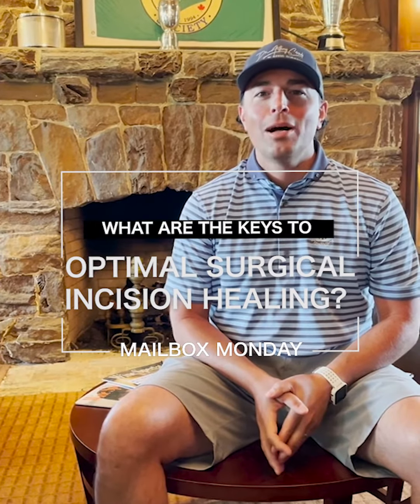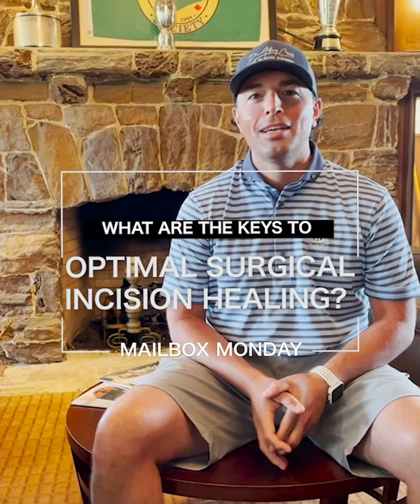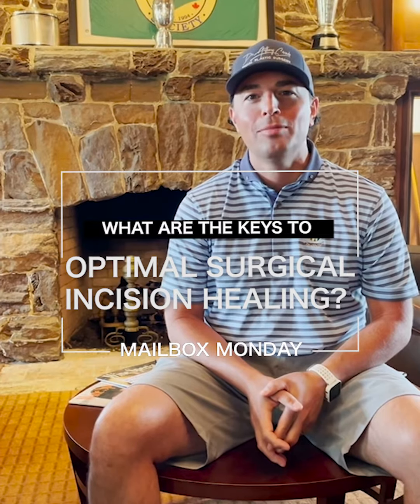Best Way to Heal Surgery Incisions | Dr. Anthony Corrado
Hear Dr. Anthony C. Corrado explain the methods of healing surgery incisions from inter-operative, post-operative, and long-term care. Dr. Anthony C. Corrado is an accomplished and highly trained surgeon specializing in cosmetic and reconstructive surgery. At our practice, we give patients confidence and an enhanced look to be proud of, with natural-appearing results.